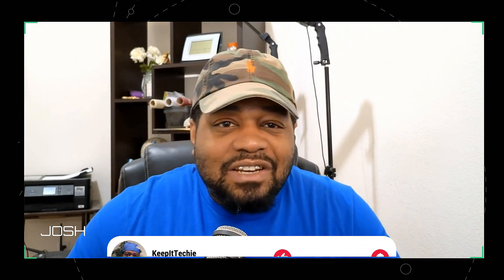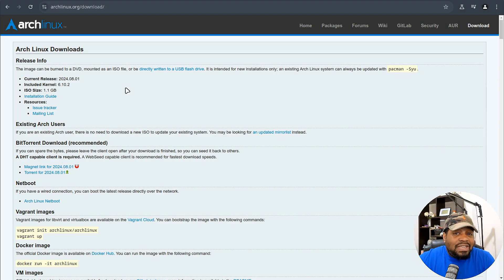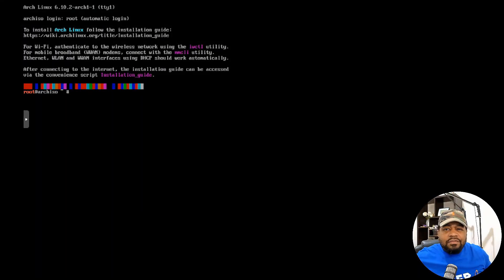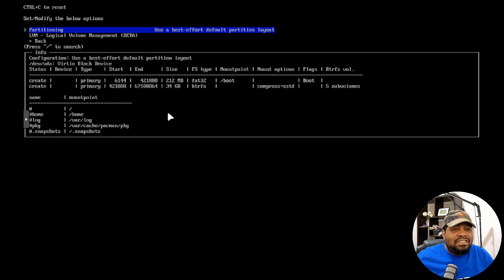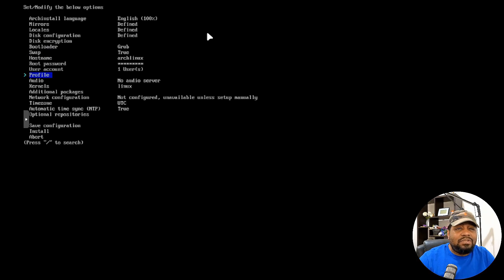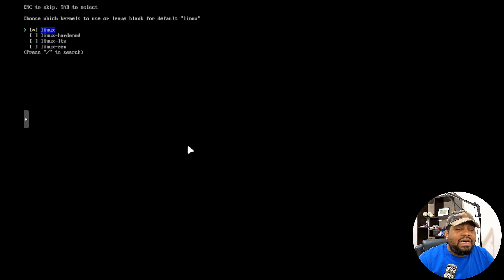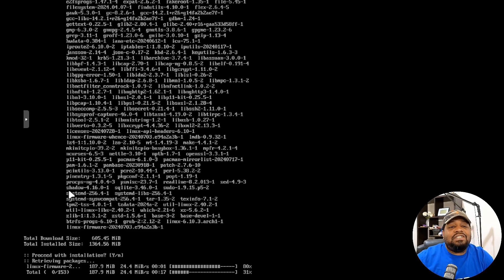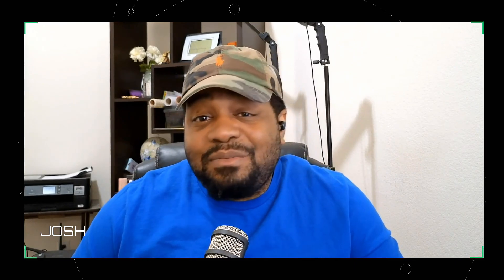Discover the New Arch Linux: A Quick Dive into the Latest Release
Join me, Josh from KeepItTechie, as we explore the exciting new features of the latest Arch Linux release. From the powerful Linux 6.10 kernel to the user-friendly Archinstall 2.8.1 menu-based installer, we'll break down everything you need to know. Whether you're a Linux veteran or just starting out, this video will guide you through the updates and improvements, offering insights and tips along the way. Don't miss out on this opportunity to enhance your Linux experience with the cutting-edge features of Arch Linux 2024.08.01!